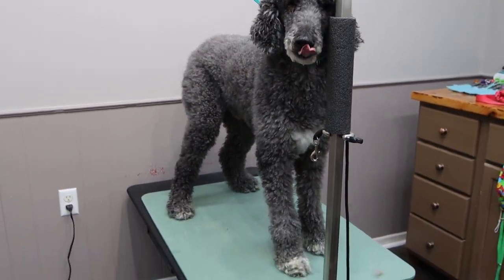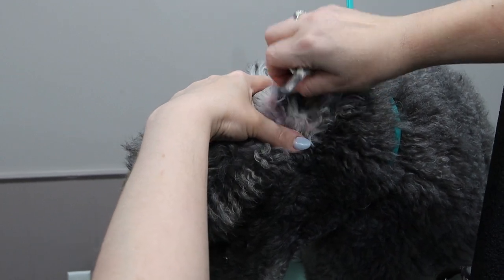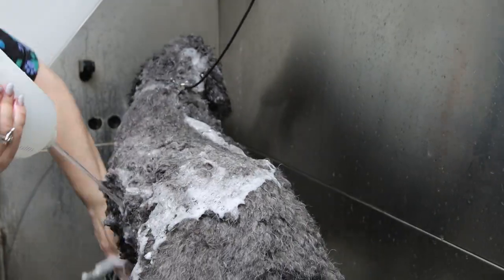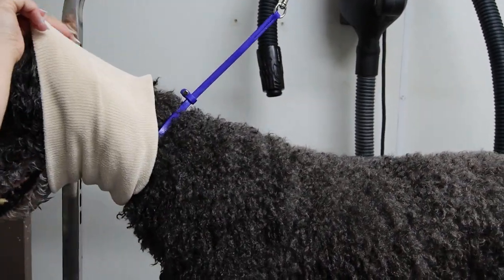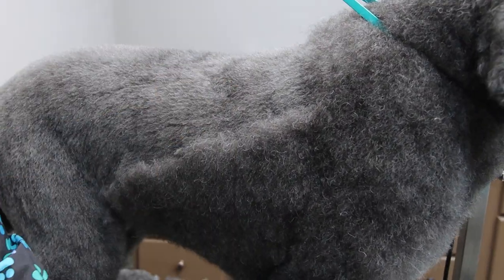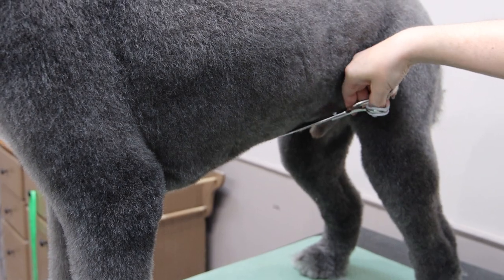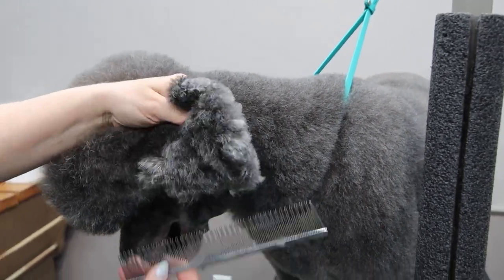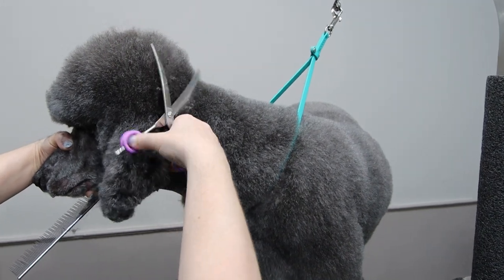Old Boy's Can Still Look Good! - Standard Poodle Transformation – Dog Grooming – Full Groom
Standard Poodle gets a complete groom in sporting trim.